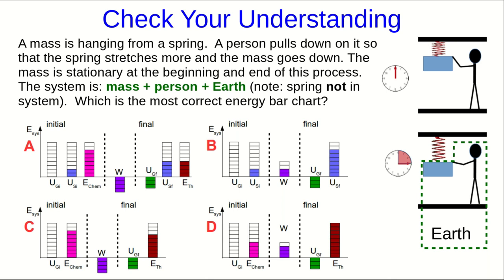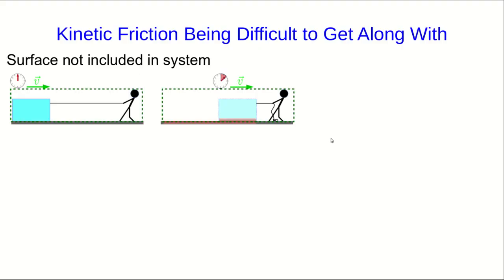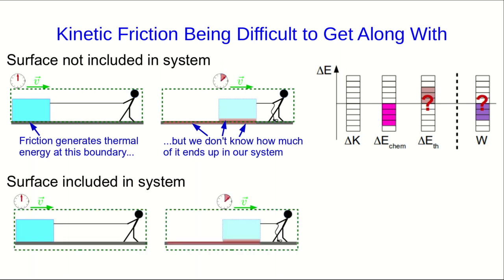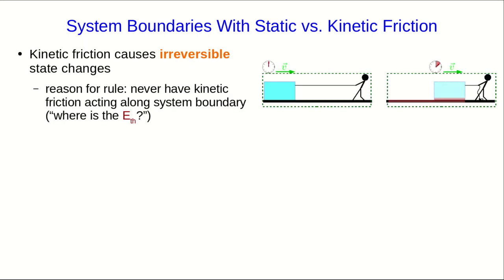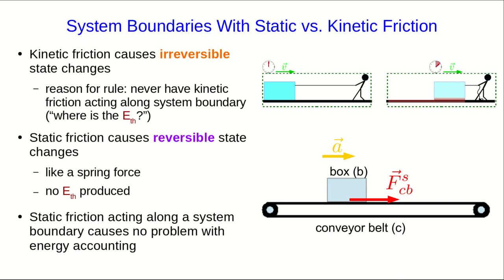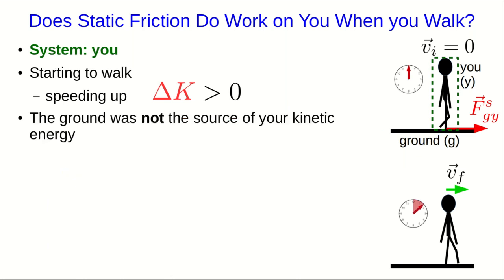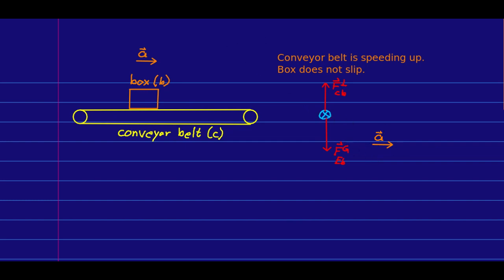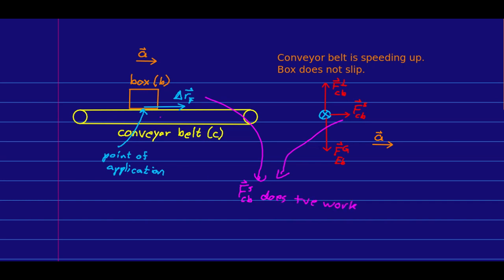CBU PHYS 1104 - Work Lecture 2: Choosing the System (Part 3)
As usual, friction is the most complicated force.  We look at problems which arise when choosing our system and with deciding whether or not friction forces do work.